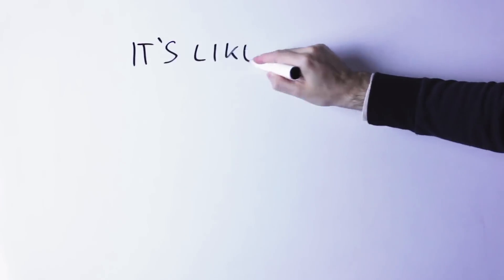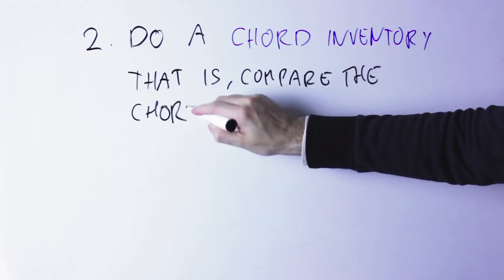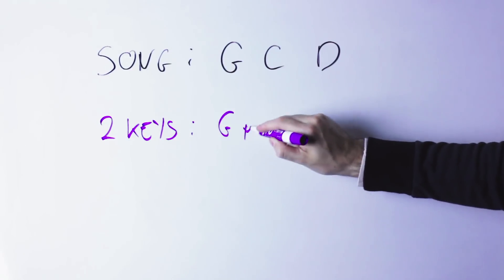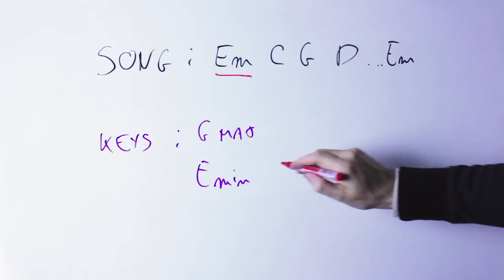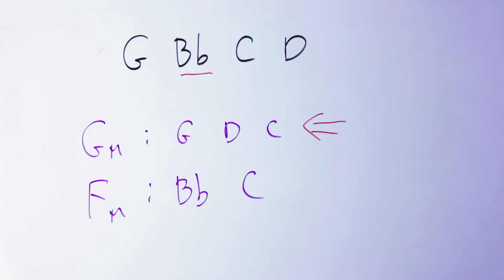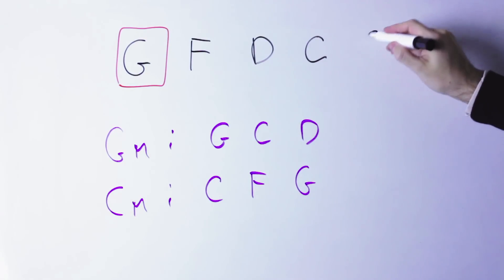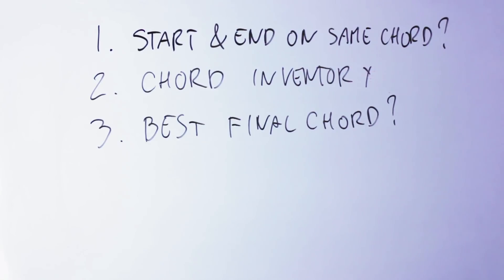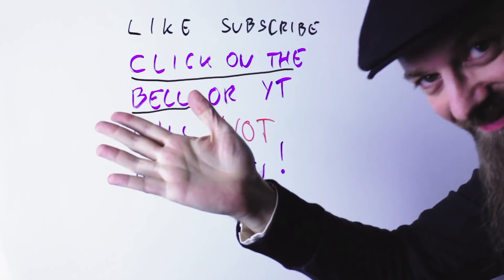How To Find The KEY Of Any Song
One of the problems that most guitar students have is how to find the key of a song.

Knowing what is the key of a song can help you in learning and remembering the song, in knowing what scales you can use if you want to play a lead on it or are rearranging the song (like when you play a cover), and in doing many other things.

Knowing how to find the key of a song is one of these 'basic' skills that every musician - pro or amateur - should know how to do and how to do it fast. This is not an optional skill. This is something that you will do ALL THE TIME in any band (or that someone else will do for you if you are not able... but do you really want to wait on your bandmates for something you can learn in 10 minutes?)

So in this video, we learn together how to find the key of a song from its chords. And I recommend this video even if you know your major and minor keys already, as not all songs are simply in major or minor :)